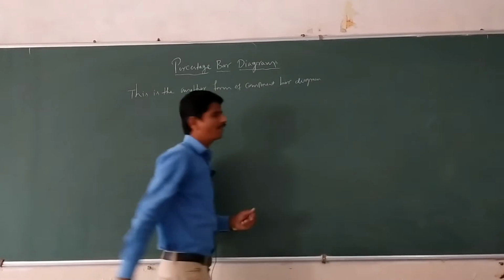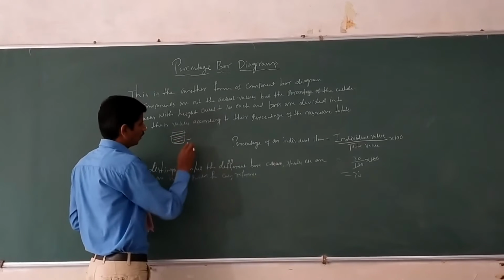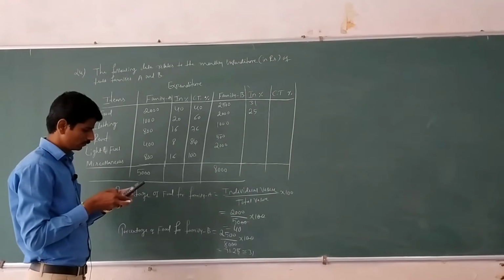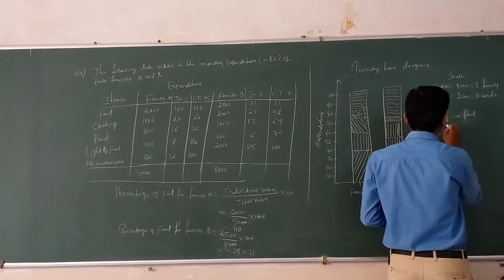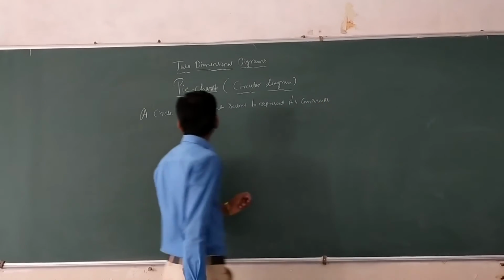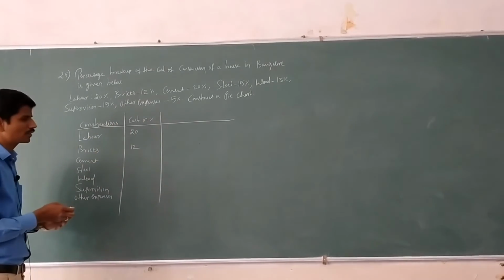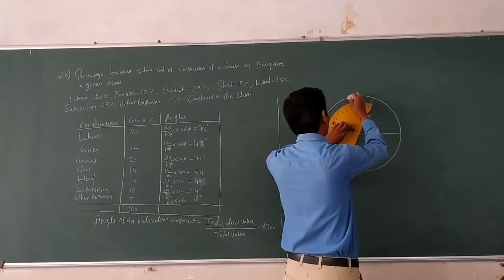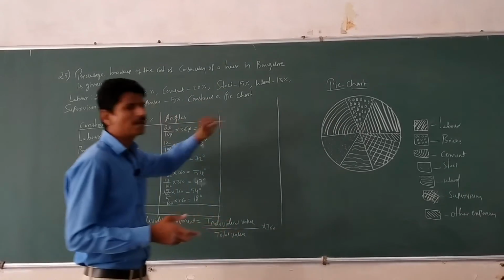LECTURE 03 Diagrammatic & Graphical presentation of data